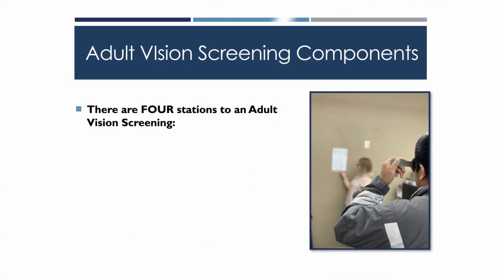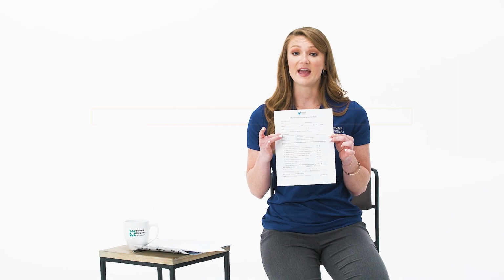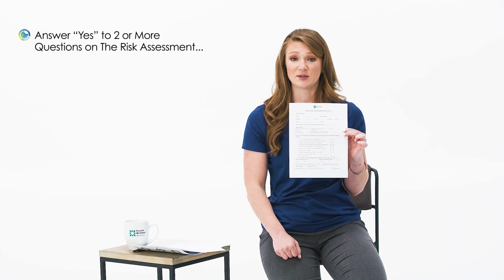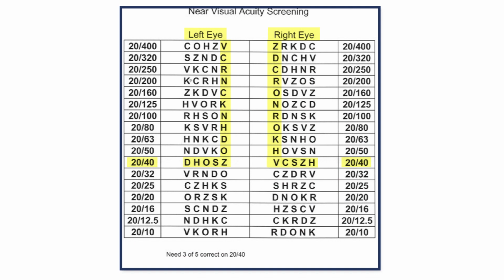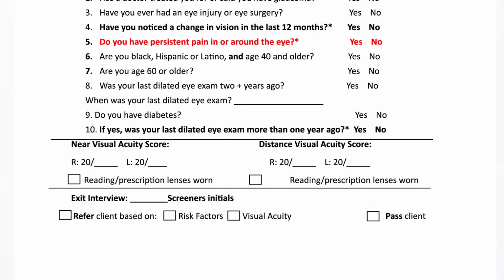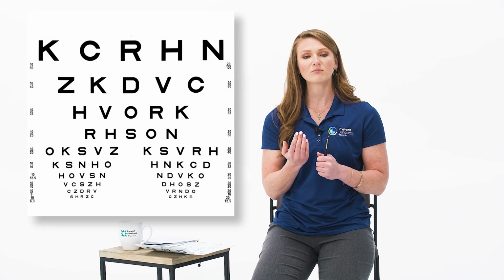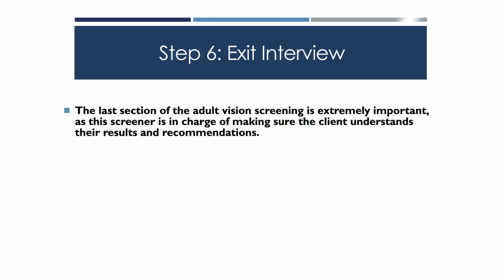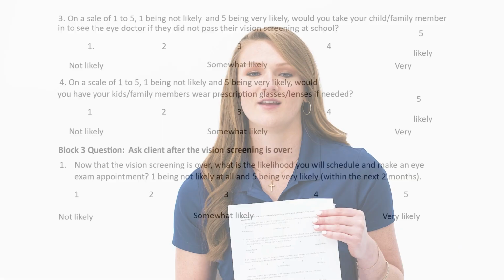Adult Vision Screening Risk Assessment and Visual Acuity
Adult vision screening protocol for:

-Risk assessment
- Near and distance acuity
-Results of vision screening and exit interview